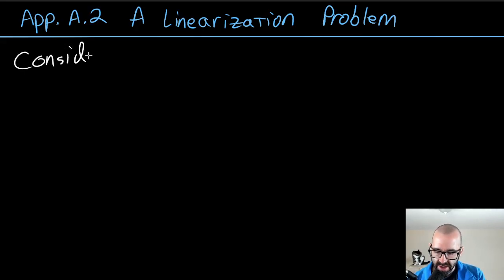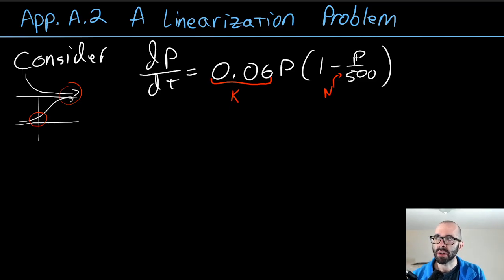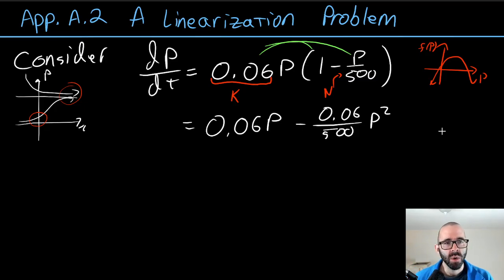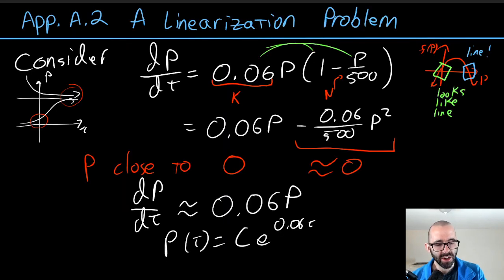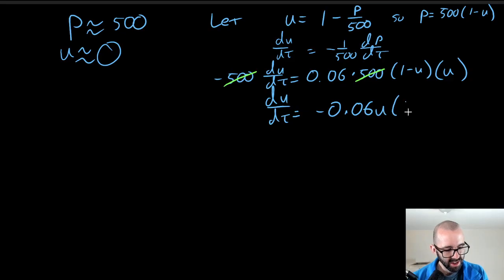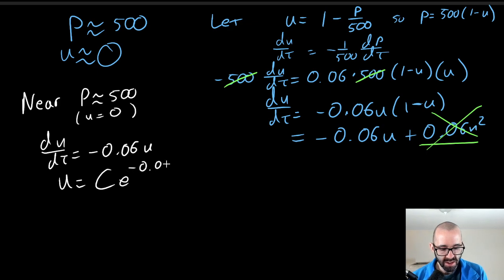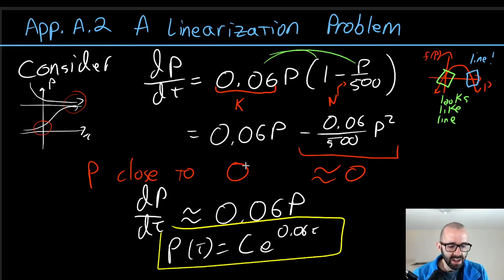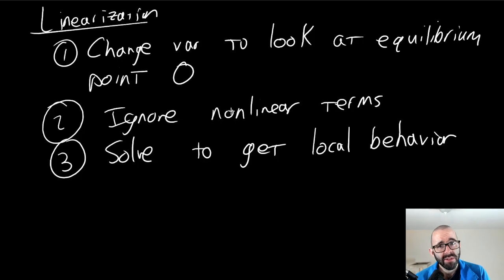App.A.2 A Linearization Problem